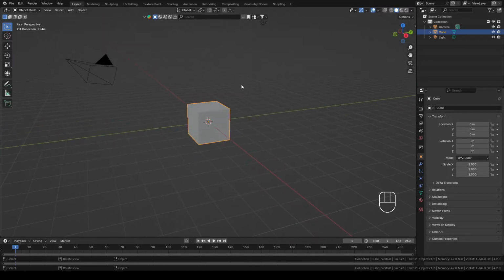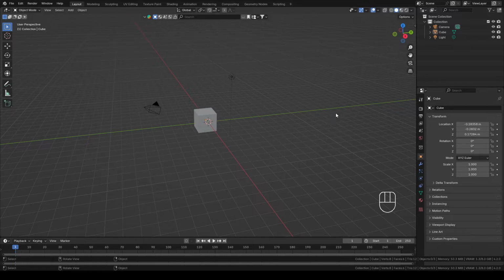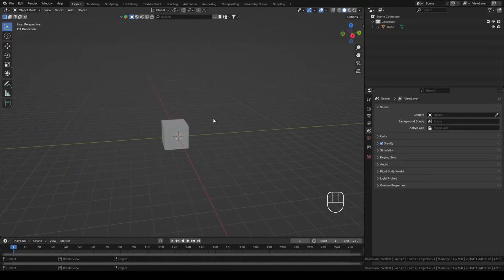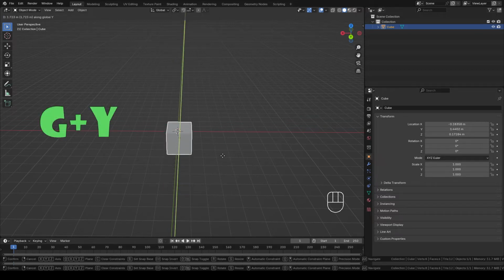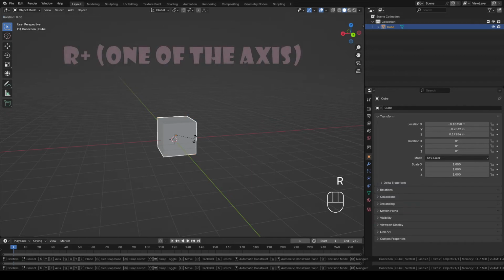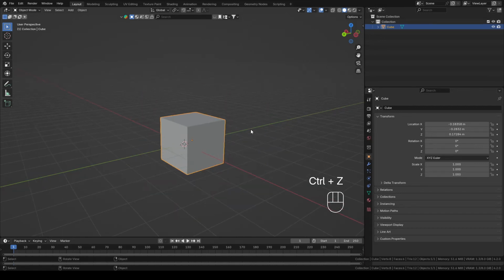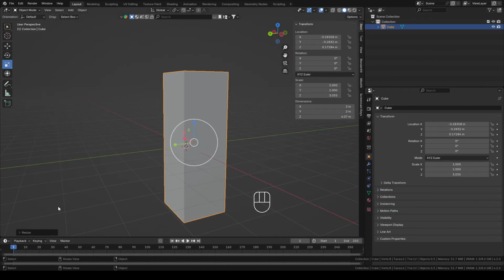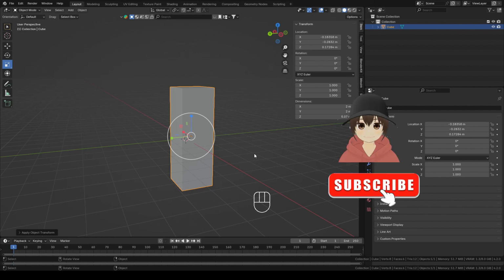Blender 3D for Beginners: How to Move, Scale & Delete a Cube (Episode 2)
Welcome to Episode 2 of the "Blender 3D for Beginners" series!
In this tutorial, you’ll learn the basics of working with objects in Blender by mastering how to:
Move a cube, Scale it to different sizes, Delete objects effectively
This lesson is perfect for beginners starting their 3D modeling journey and wanting to build a strong foundation in Blender.

💡 What You’ll Gain:

A solid understanding of object manipulation in Blender
Key skills that apply to all 3D modeling projects

Free Blender Guide:
 It's packed with additional tips and resources to help you master Blender faster!

I’d love to hear from you and help you on your Blender journey!

⏱️TIMESTAMP⏱️
00:00  Intro
00:31 Your scene
01:10 Object mode in general
01:20 Object selection
01:55 Object selection - outliner
03:05 Deleting objects
03:41 Your first shortcut - moving the object
06:35 Rotating the object
08:13 Scaling the object
09:42 Applying the scale
11:48 Outro